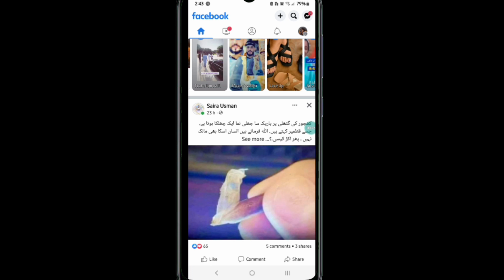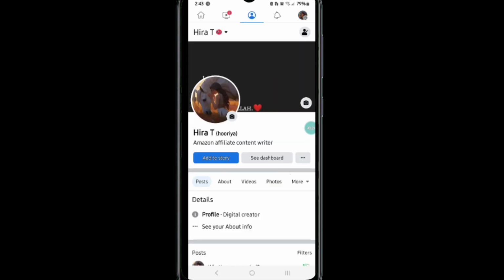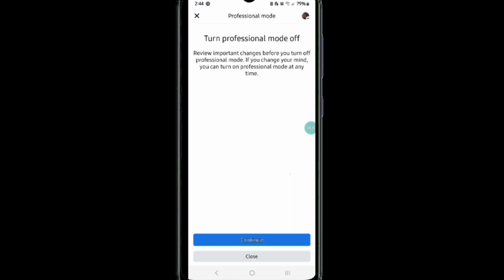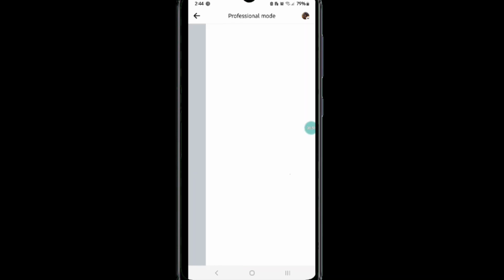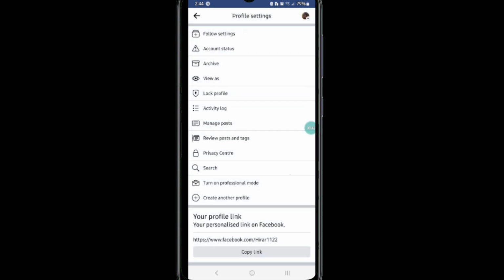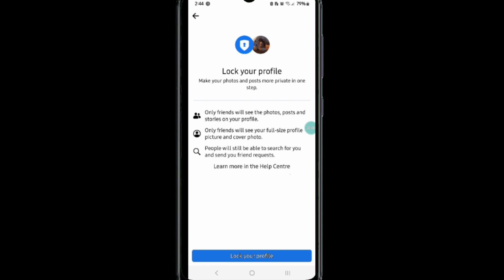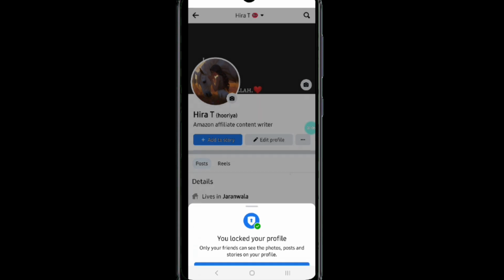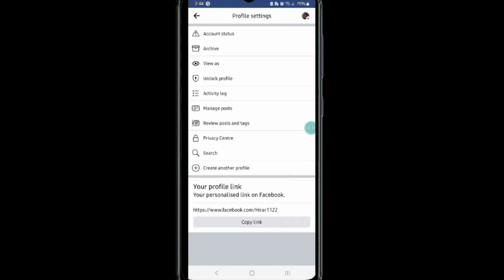How to Lock Your Facebook Profile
Title: How to Lock Your Facebook Profile

In this video, we've got your back with a step-by-step guide on how to lock your Facebook profile. Privacy matters, and we'll show you how to take control of your personal information and keep it safe from prying eyes. It's time to secure your digital footprint!

What you'll learn in this video:
- How to enable profile lock on Facebook
- Customize your privacy settings for maximum protection
- Prevent strangers from accessing your personal details

Your online security is essential, and we're here to help you lock it down. Join us in this tutorial to safeguard your Facebook profile like a pro!